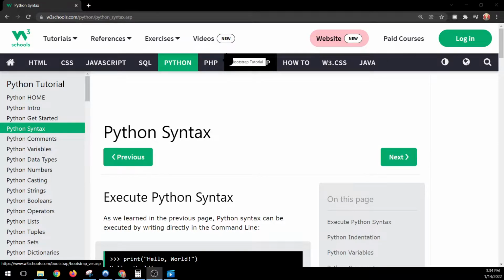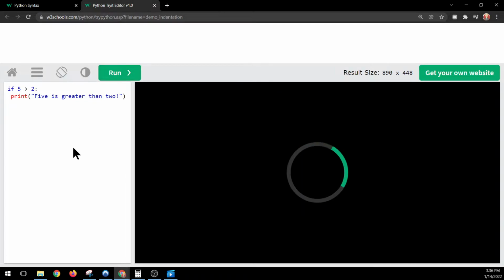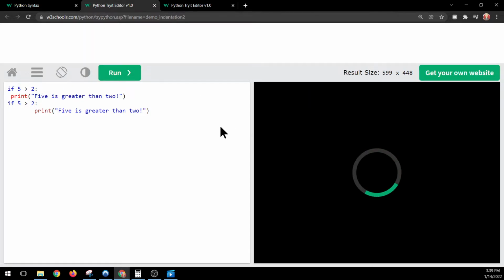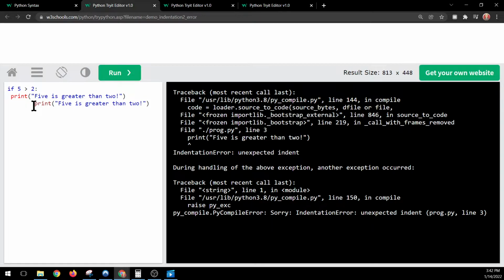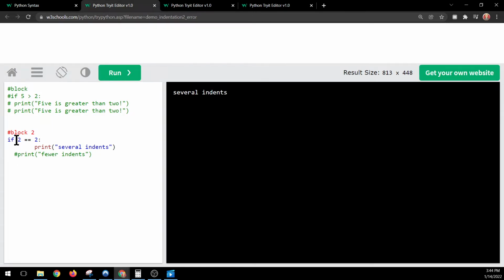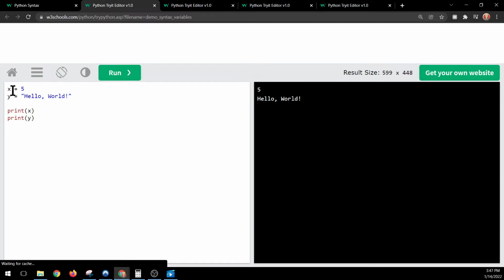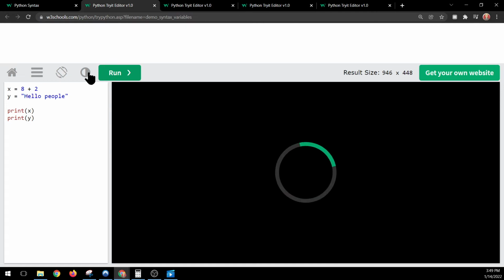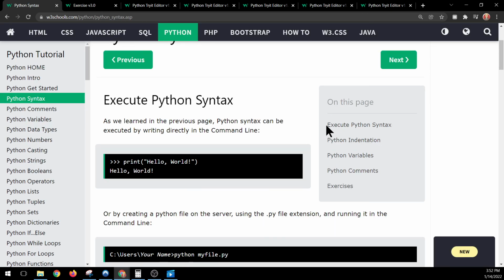W3schools Python Syntax